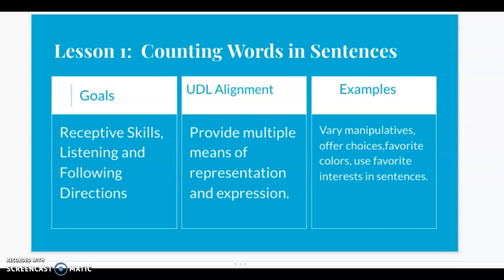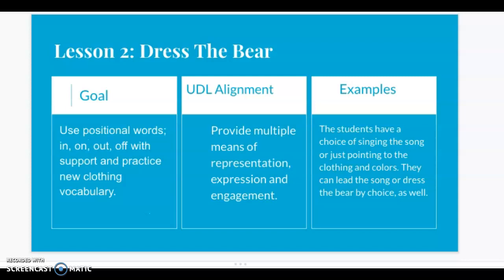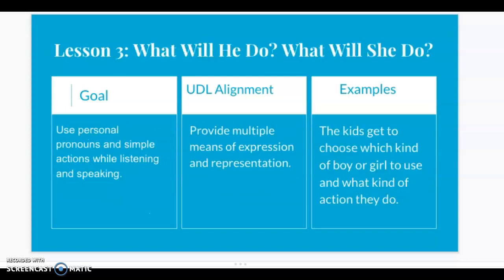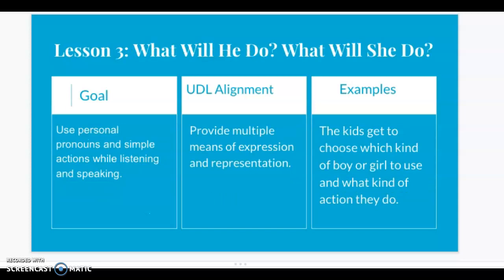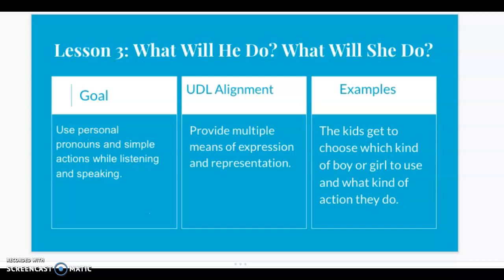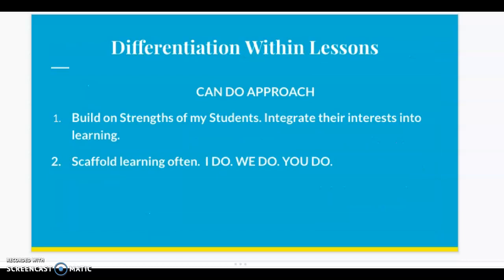Stage 2 of Learner Growth Project